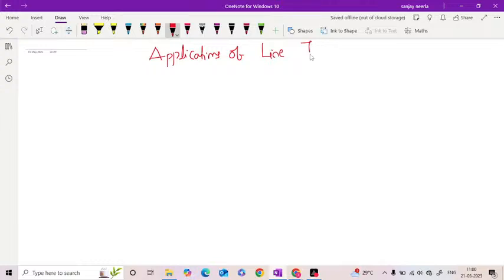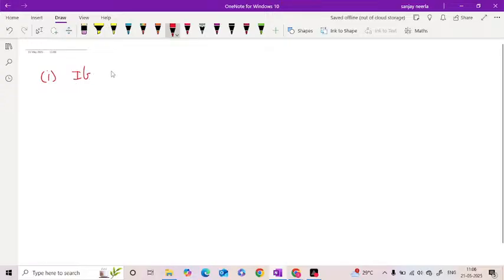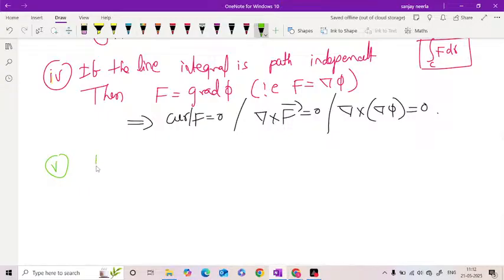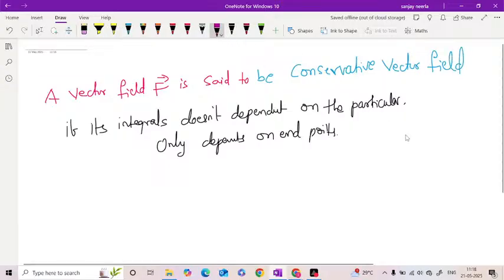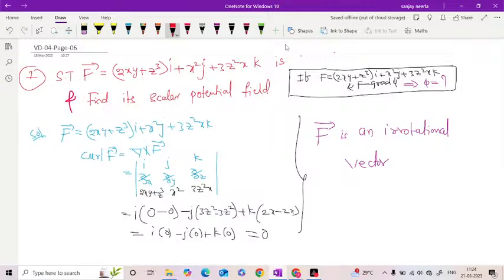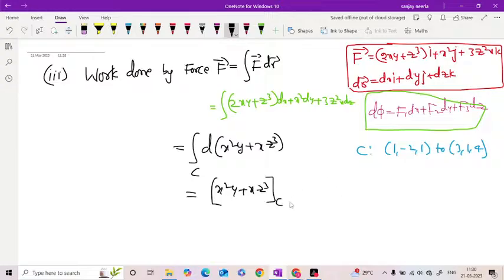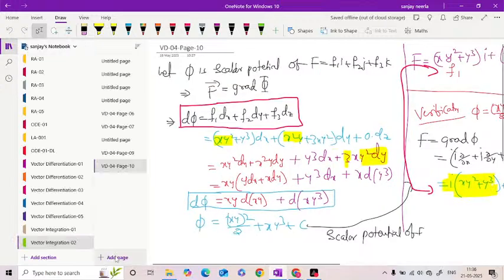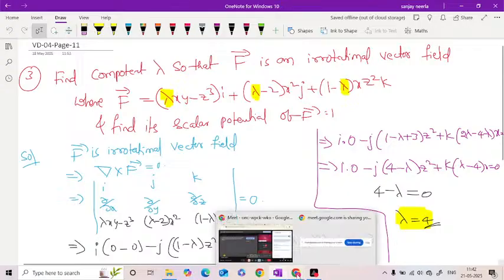L-03-Applications of Line Integrals Work Done by Force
Applications of Line Integrals Work Done by Force: Vector Integration